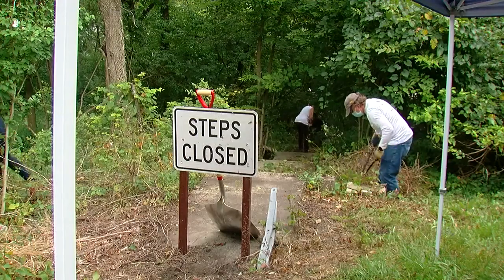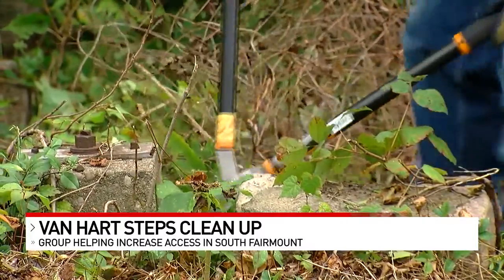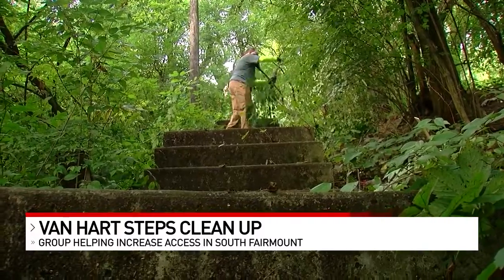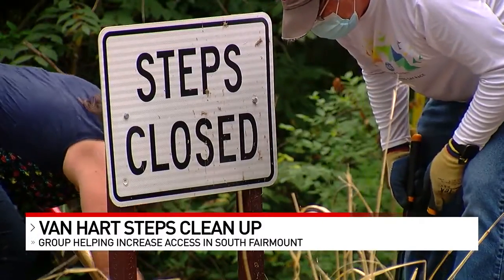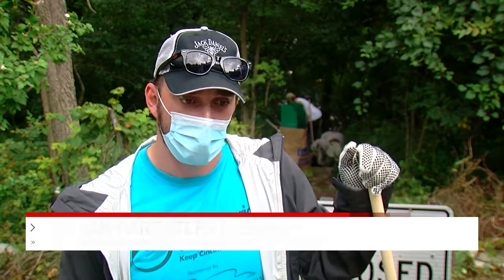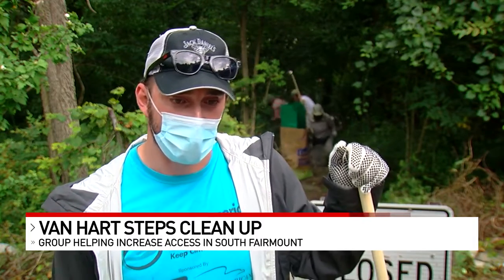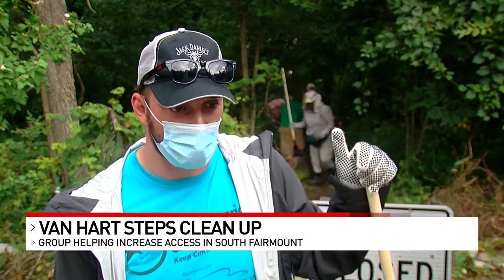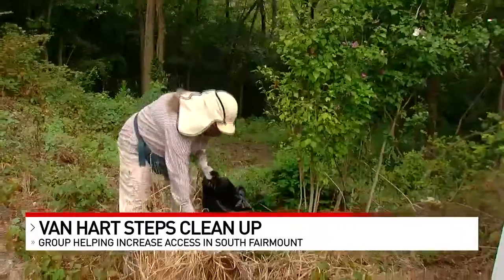Volunteers help clean steps to give better access to major bus route